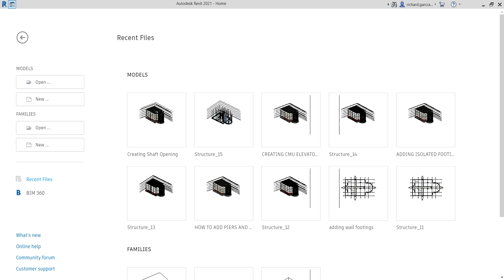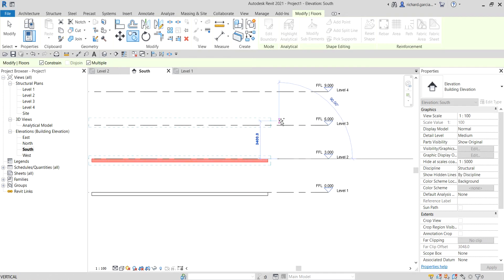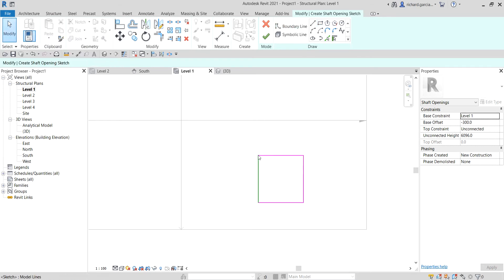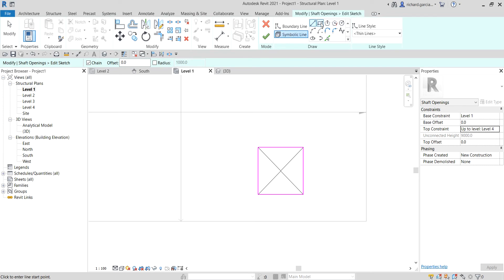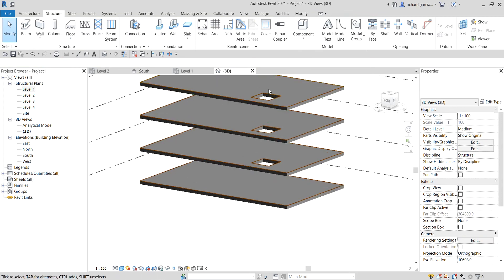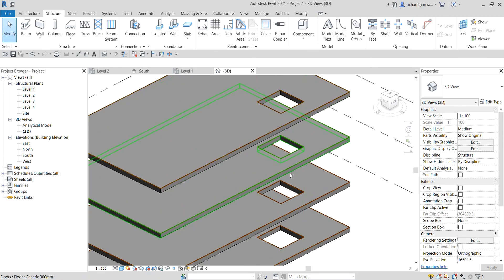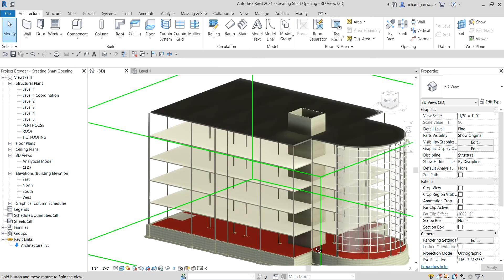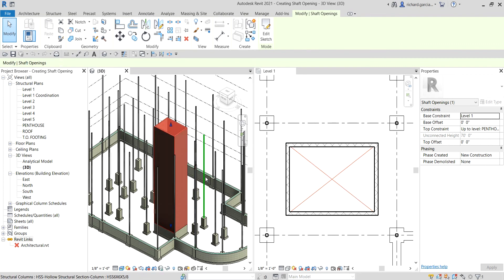REVIT STRUCTURE 2021 - STEP BY STEP TUTORIAL 13 - CREATING SHAFT OPENINGS